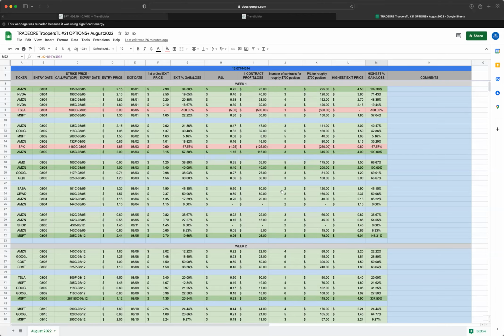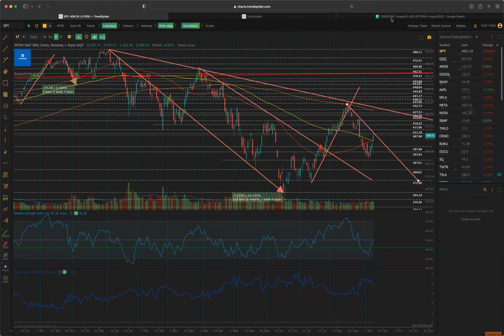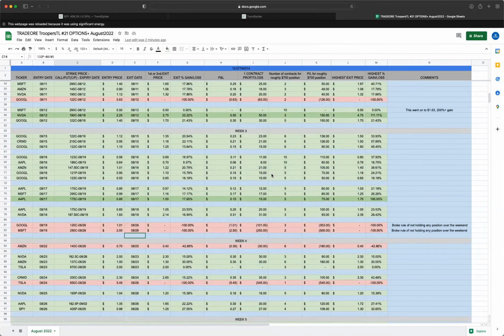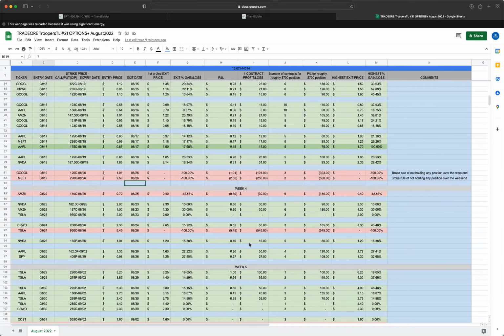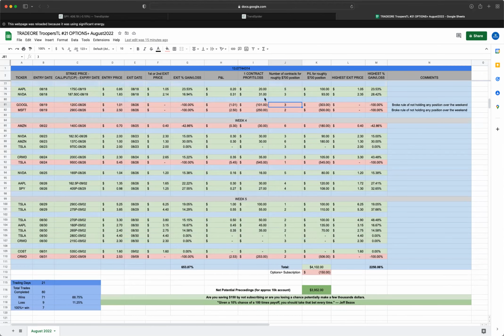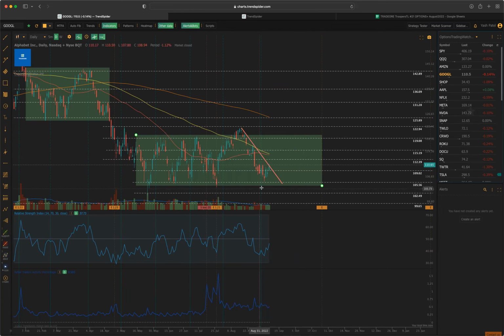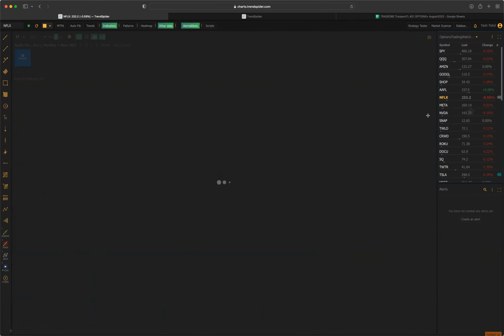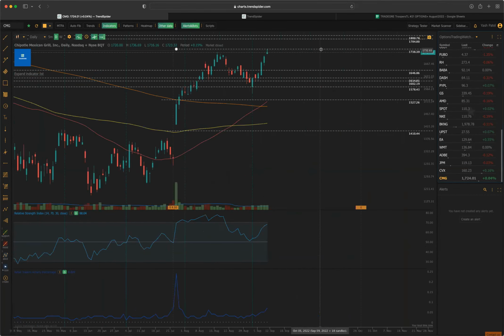LEAPMEET #77 Aug2022 TradeLog Review & Technical Analysis | Learn to get 89% success rate 🔥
In this video, we provide the review of a month Aug2022 TradeLog with OPTIONS+ members and discussed effective OptionsTrading strategies that can be put on each month throughout the year to help earn handsome income.
📺 Watch this video to learn how our OPTIONS+ members made money in a month in OptionsTrading with TRADEORE 🤝
🧑‍🤝‍🧑 An exclusive group of OptionsTraders. We are focused on OptionsTrading with a success rate of 70% and up 🚀